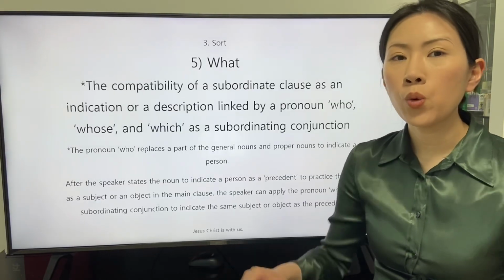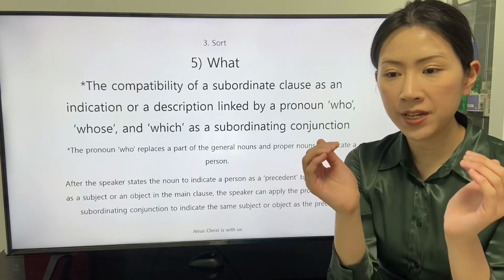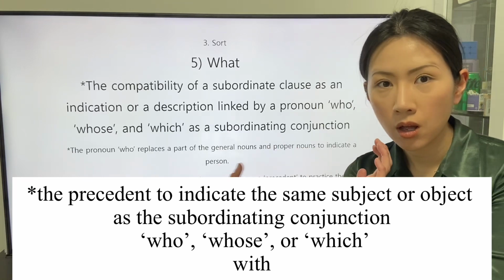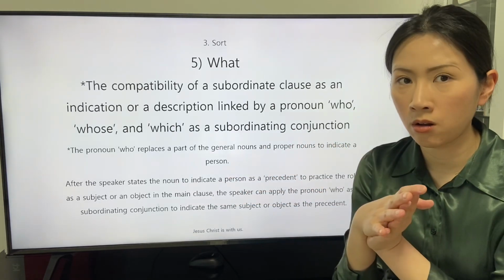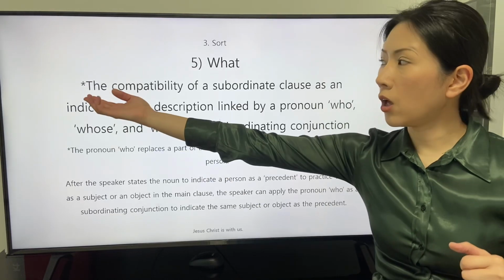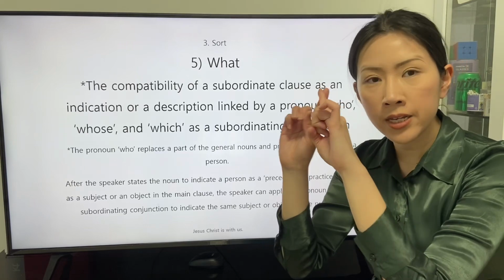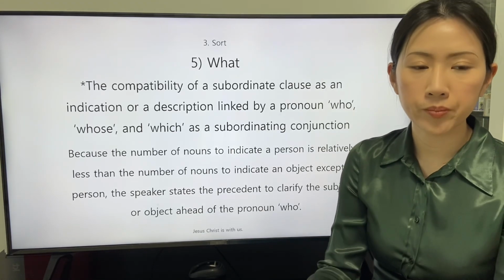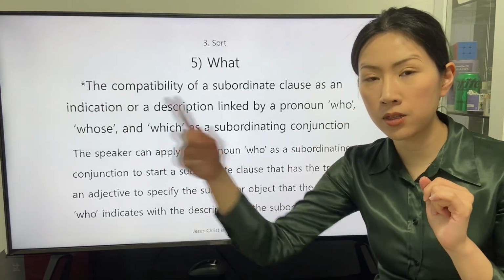7-22. Compatibility of a subordinate clause as an indication or a description: who, whose, which (1)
This video introduces the preview to apply the pronoun 'who', 'whose', or 'which' to link the subordinate clause that has the trait both as an indication or a description to the main clause.
The pronoun 'what' is applied to link the subordinate clause that has the trait as an indication because the range of the subject or object indicated by the pronoun 'what' is vast.
The speaker applies the pronoun 'what' to indicate a subject or an object that is not a person.
The speaker applies the pronoun 'what' to indicate the subject or object with the description in the subordinate clause.

The subordinate clause that has the trait as a description is linked by the pronoun 'who', 'whose', or 'which' to indicate the same subject or object as the precedent in the main clause.

The precedent in the main clause and the subordinate clause are arranged in a sequence, so we can say the precedent is preceding the subordinate clause.

The pronoun 'who', 'whose', or 'which' to indicate a subject or an object in a relatively small range of the subject or object is described in the subordinate clause.
The precedent in the main clause is described in an indirect way in the subordinate clause.